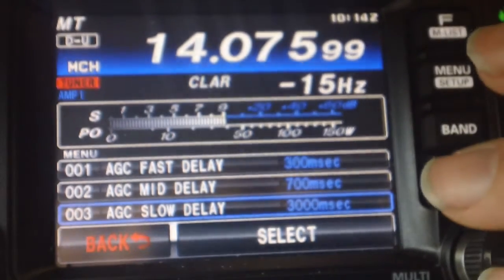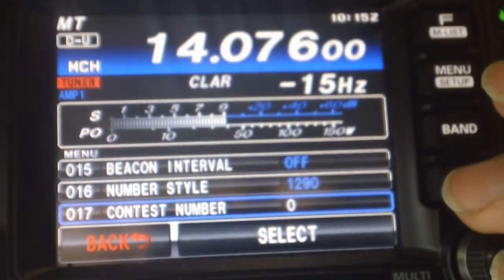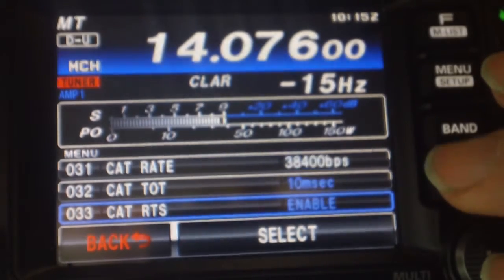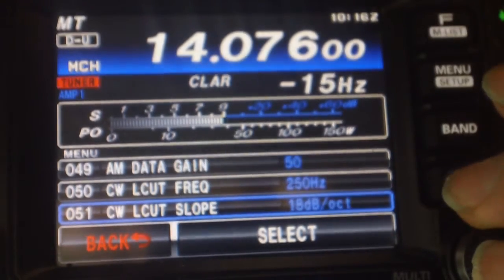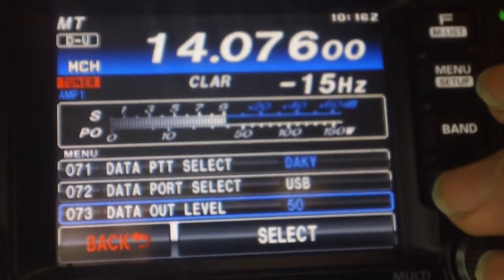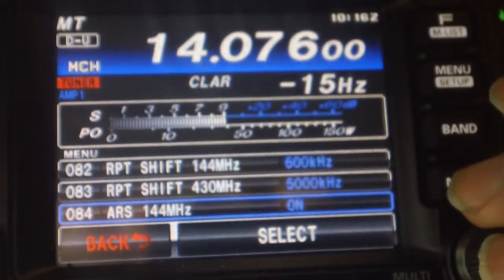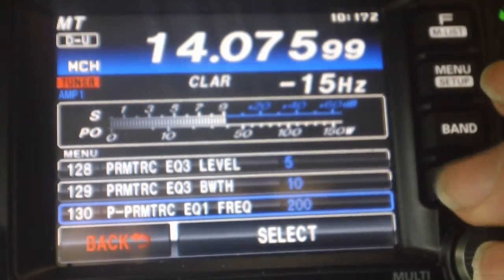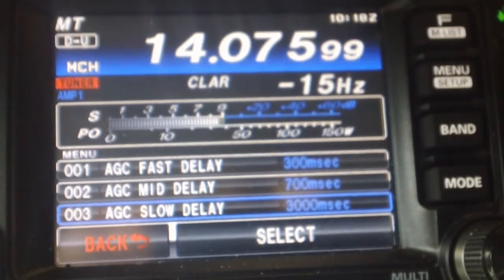ft991 USB FLDIGI WSJTX all menu settings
A large number of you have asked for specific menu settings so I thought it best to just show them all.  Here is every menu setting in my FT991, 73  AG6IF

The other video showing alot more about the connection process is here, enjoy!